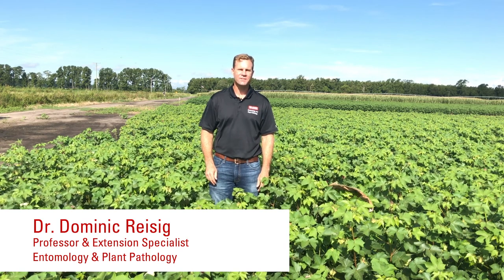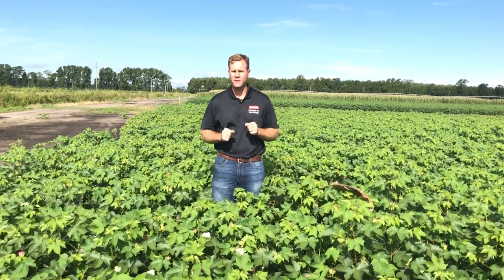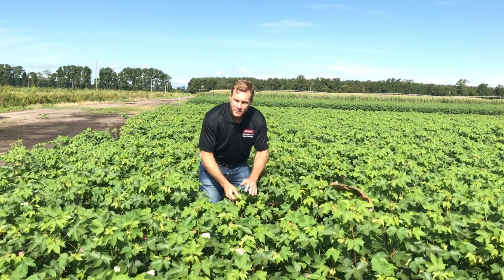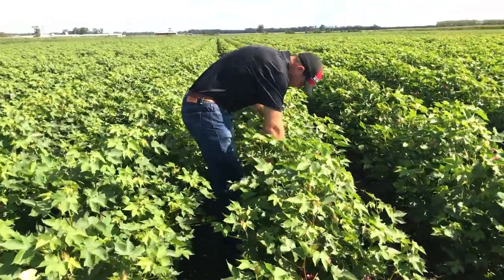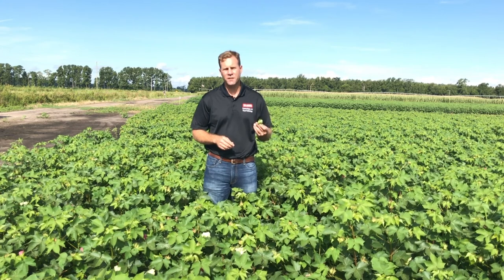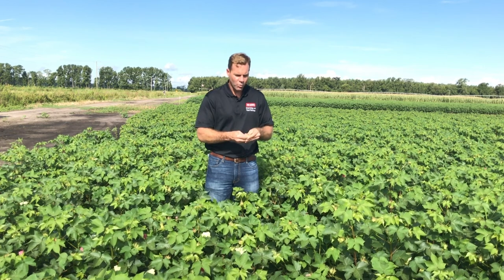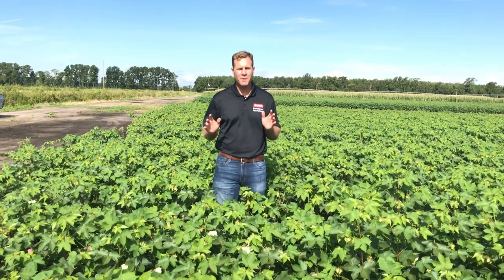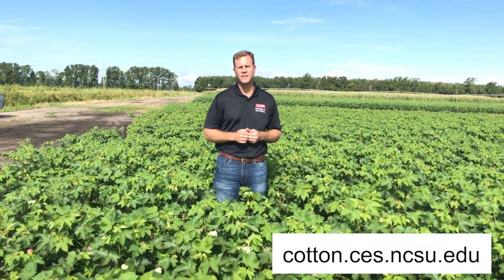Mid-Season Cotton Insect Scouting